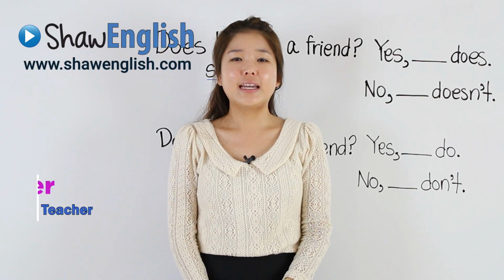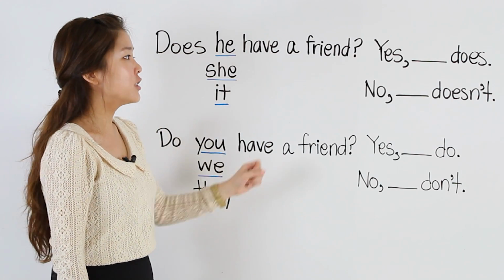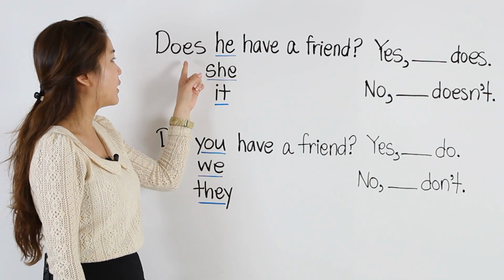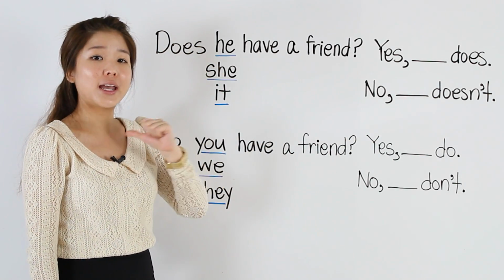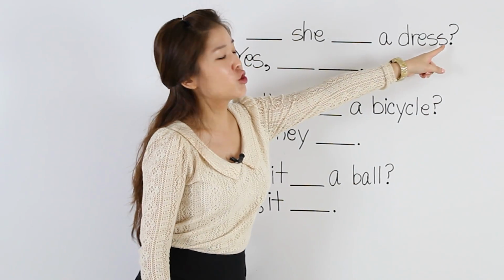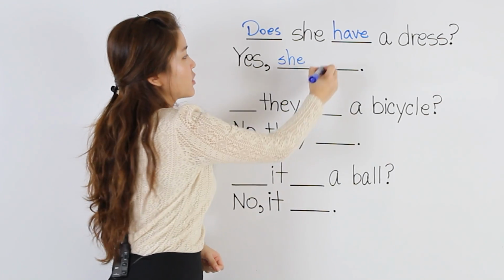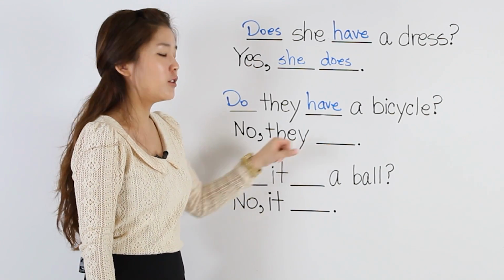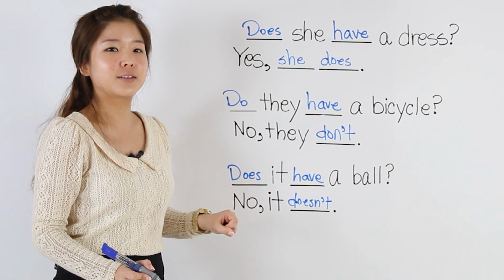Learn to ask English questions using HAVE | Basic English Grammar Course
Learn to ask English questions using HAVE is Esther's Basic English Grammar Course